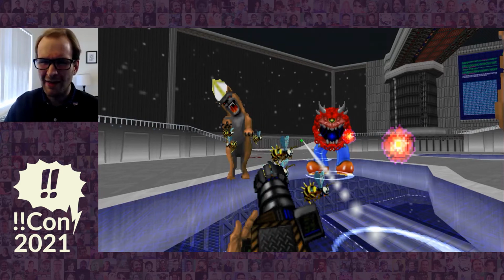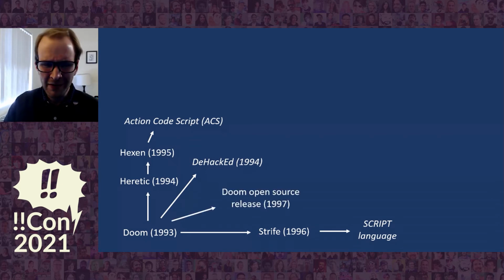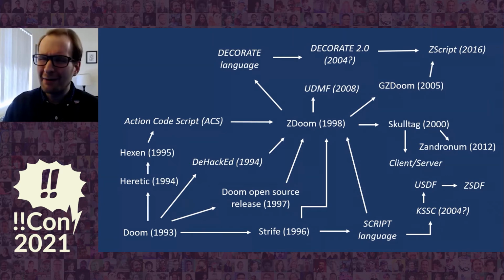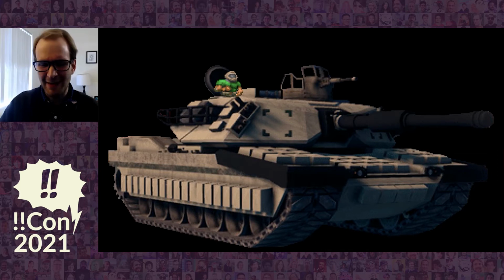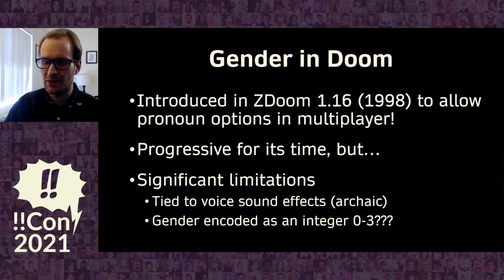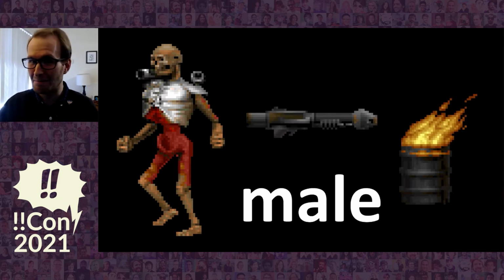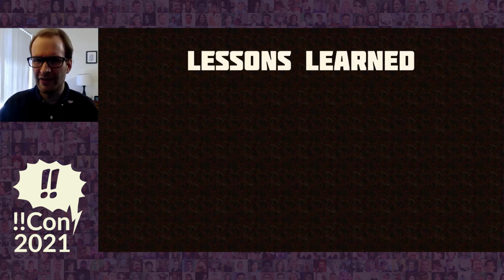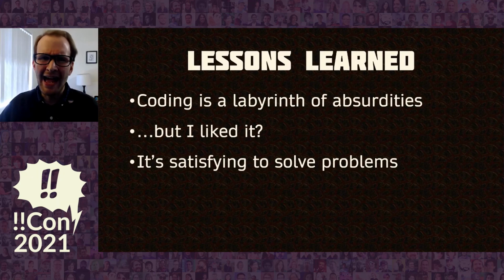!!Con 2021 - Learning to code with Doom! (Now I’m even more confused!) by Phil Salvador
Learning to code with Doom! (Now I’m even more confused!) by Phil Salvador

During the pandemic, I picked up programming as a hobby in order to help my friend create a mod for the 1993 video game Doom. This was my first time embarking on a major coding project, and it turns out this was probably not the easiest place to start! Over the years, the Doom game engine has been modified and re-implemented so many times that now it uses multiple programming languages stacked on top of each other. For someone like me with minimal coding exposure, this was challenging, to say the least!

In this talk, I’ll walk through one of my misadventures that taught me it can be fun when coding is confusing. I started with a simple task — playing a sound effect — that rippled out into so many other issues that it made me wonder why I didn’t just take up baking like everyone else instead!

Phil Salvador is a librarian, digital archivist, and video game historian who writes about unusual old computer games on his blog, The Obscuritory. But most importantly, he is a friend to all birds.